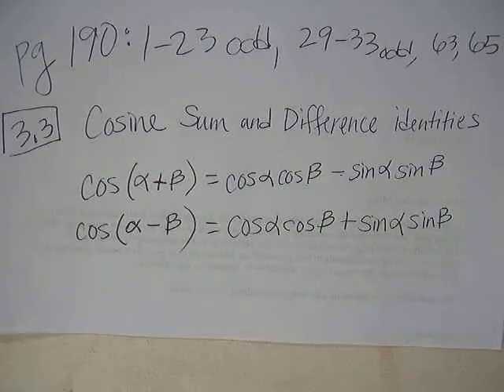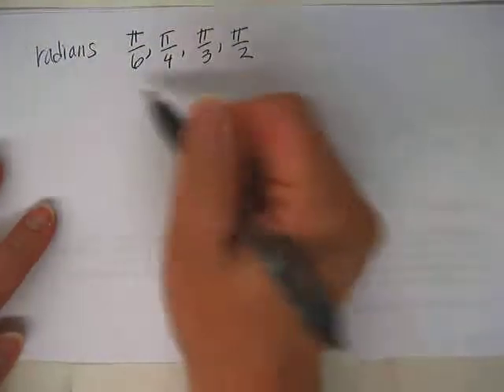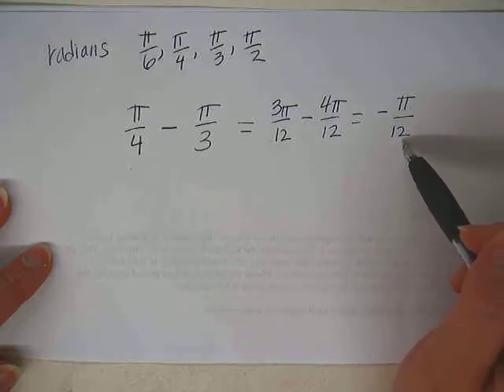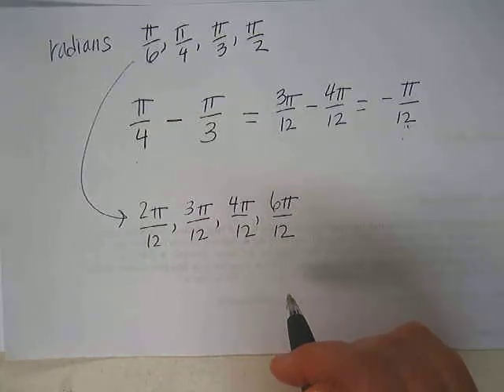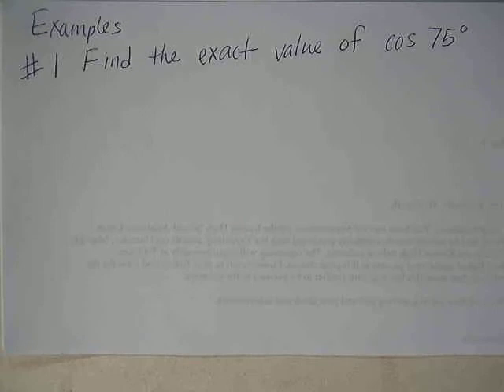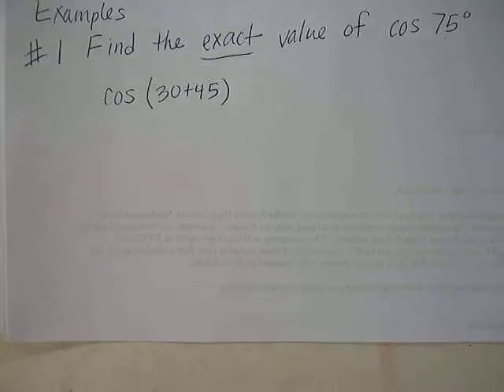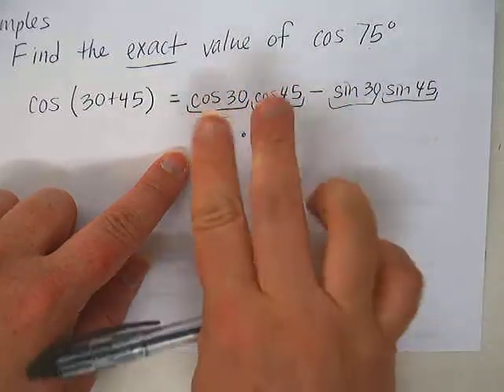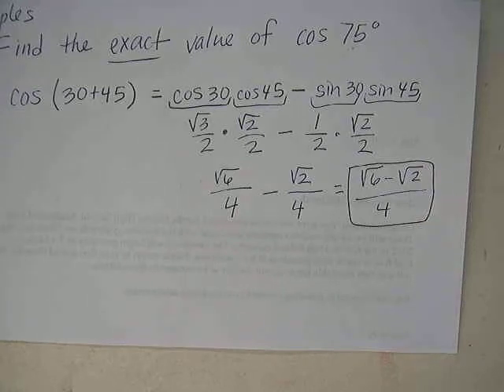trig 3-3 Notes part I (cos sum and difference identities)